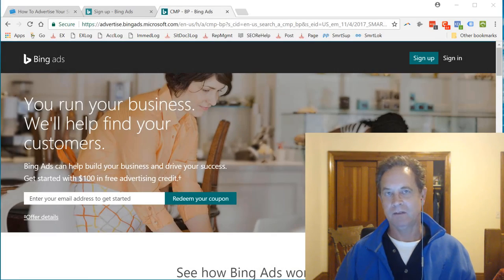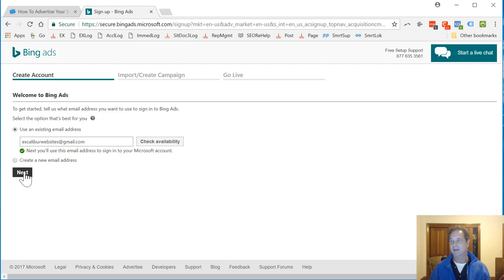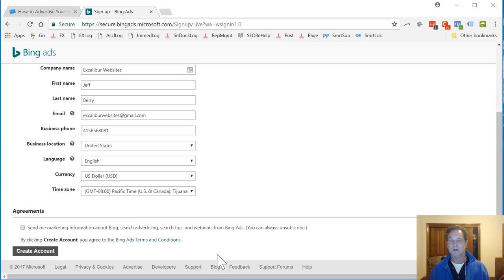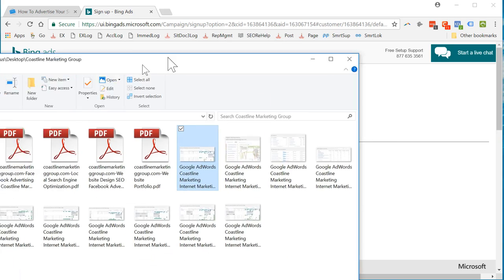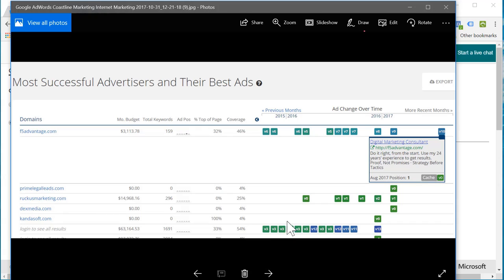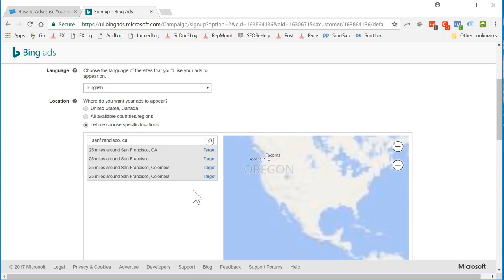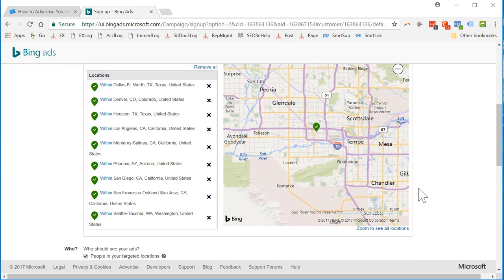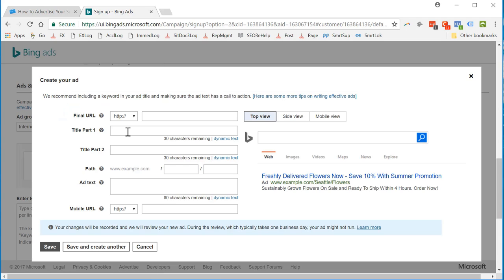Digital Marketing with Bing Ads Tutorial for Beginners 1 of 3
Quickly drive more traffic to your website without the hassle of social media marketing. Discover the secrets to Bing Ads and advertising on Bing.